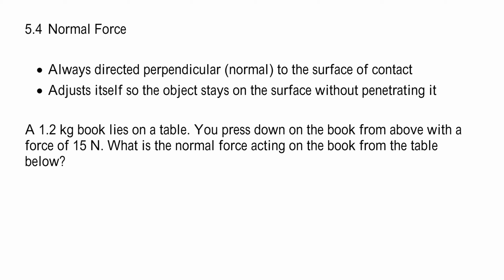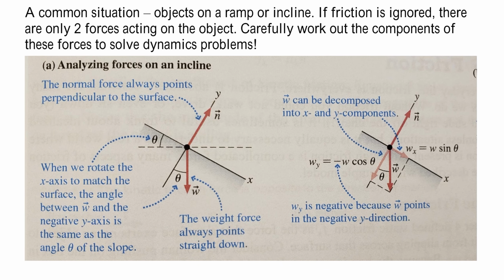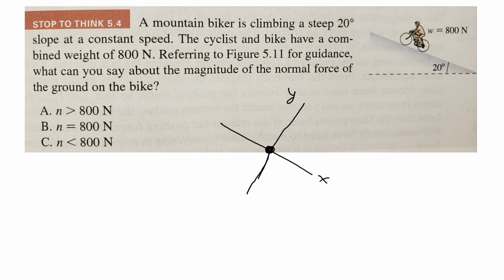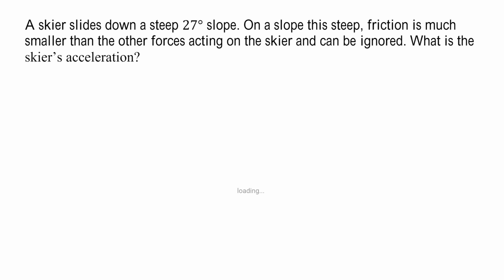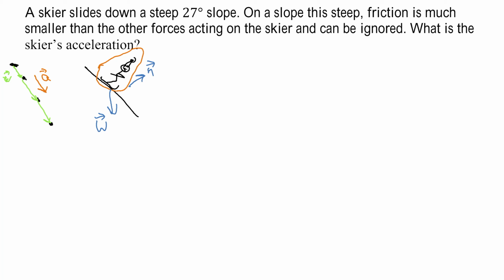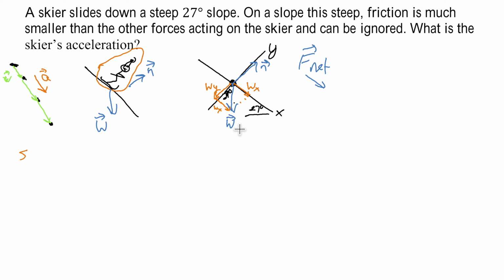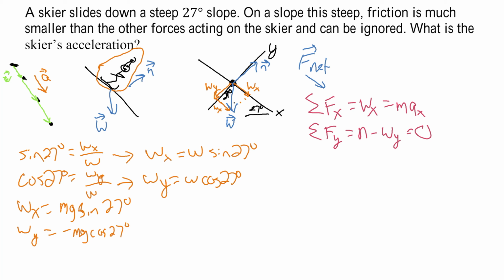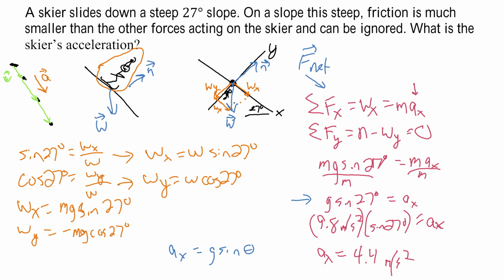P5 4 Normal Forces